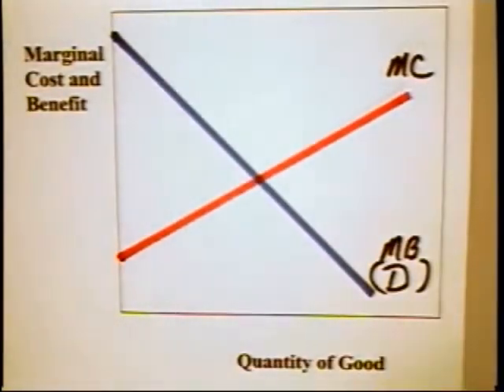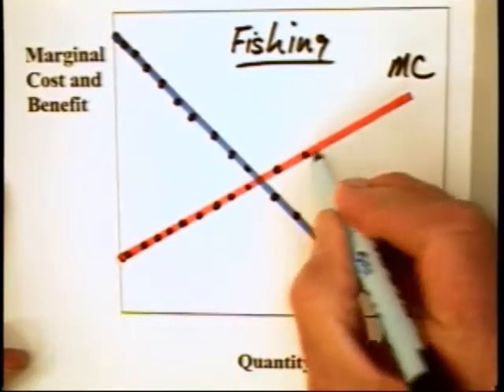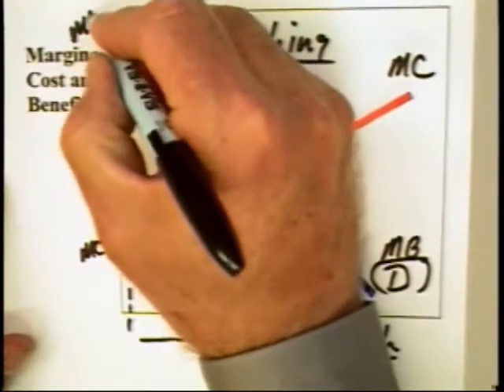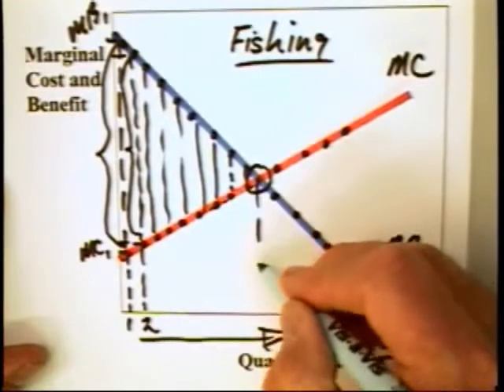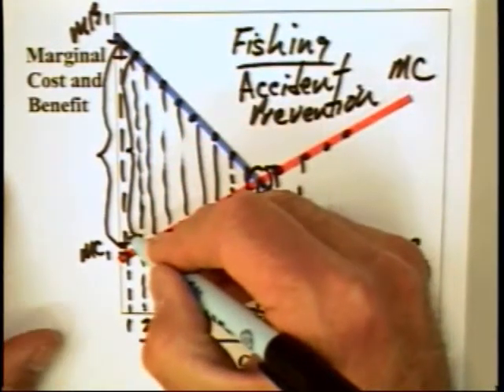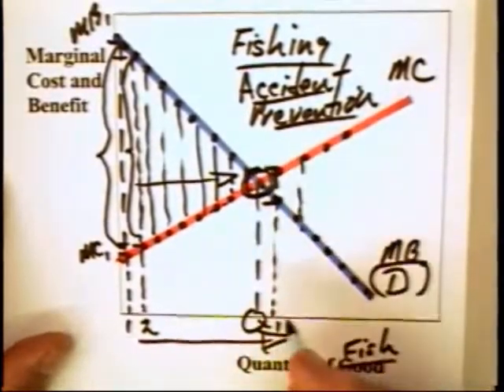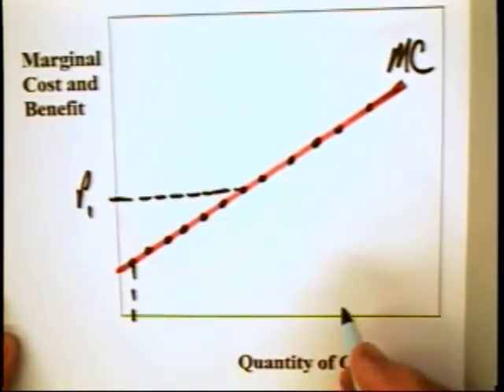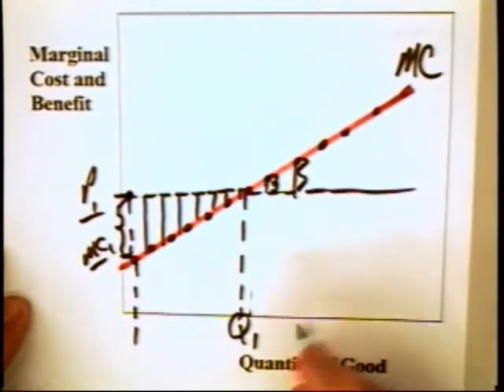7.2 - Optimizing Behavior (1 of 2)